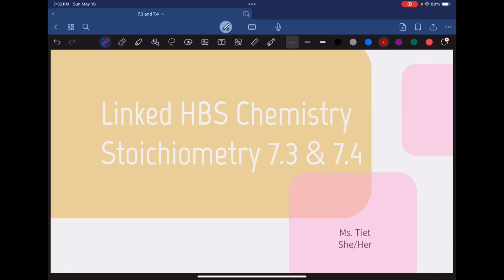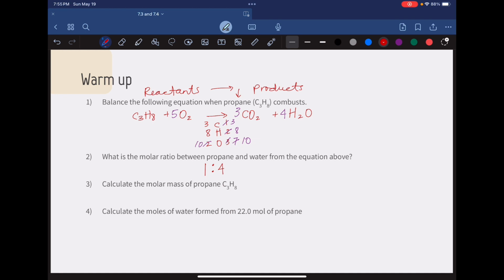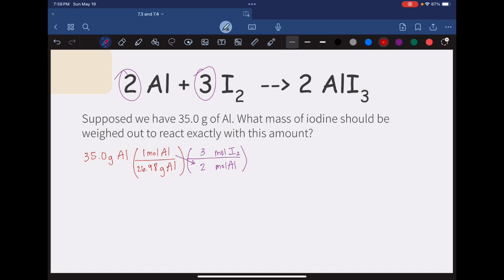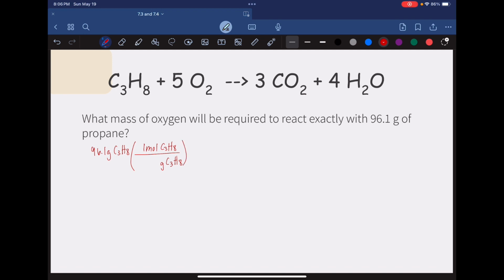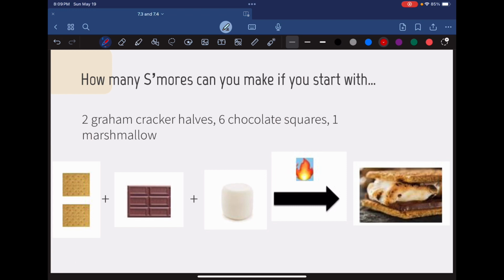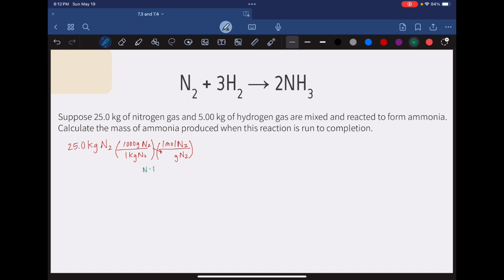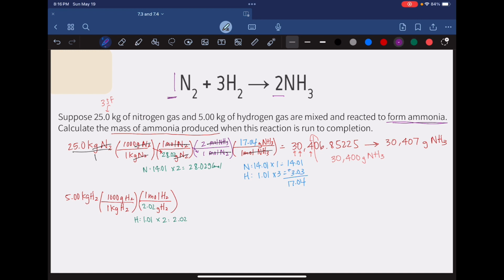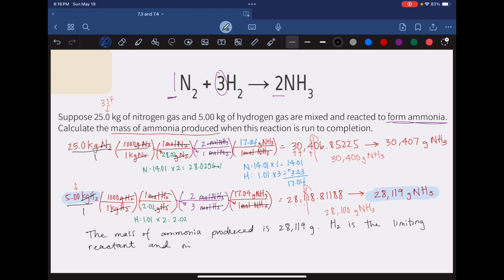Mass Calculations & Limiting Reactants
7.3: Mass Calculations
7.4 Calculations Involving a Limiting Reactant

-Ms. Tiet